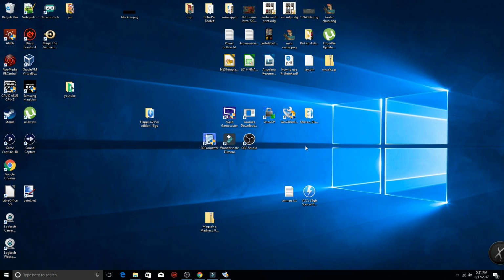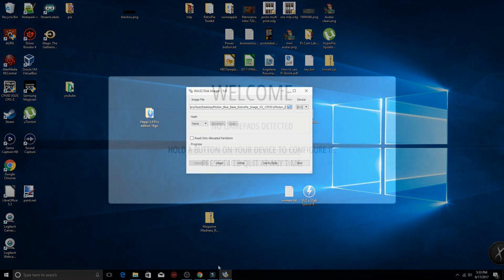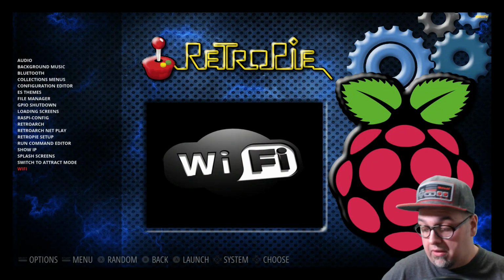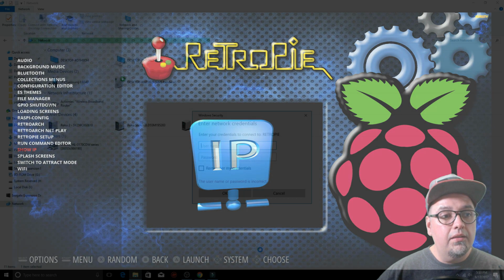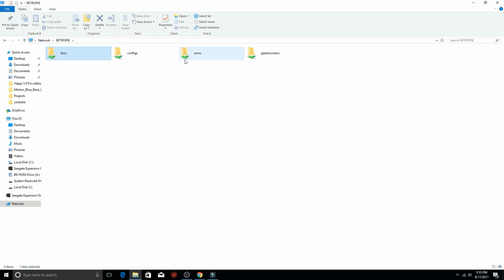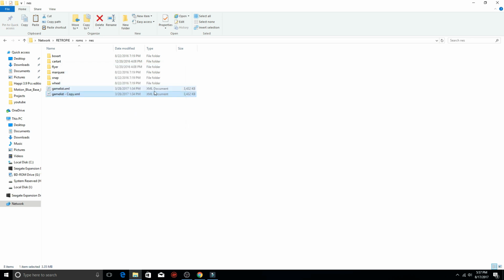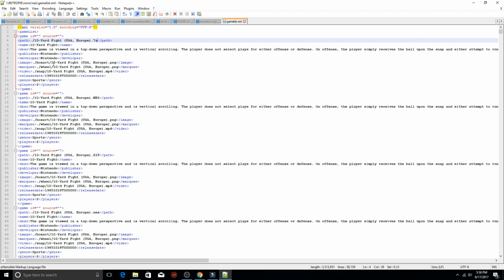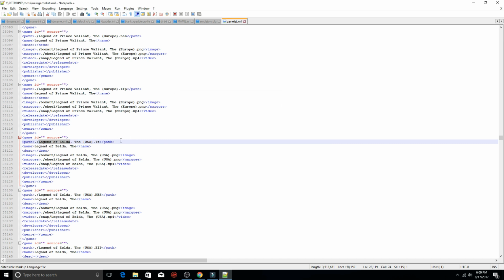256GB MOTION BLUE RETROPIE PROJECT - HOW TO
Showing how Motion Blue  V5 can be used to easily create an image with RETROPIE. Working on a 256gb project and decided to show how easy it can be. This image is not for download other than the base image from David Marti.

BUILD A SNES CLASSIC MINI!